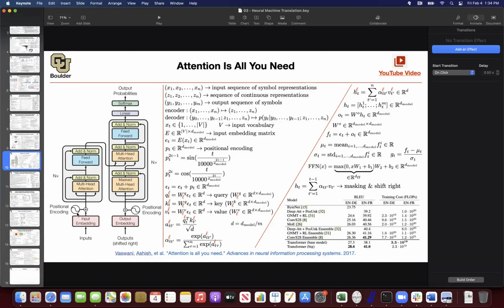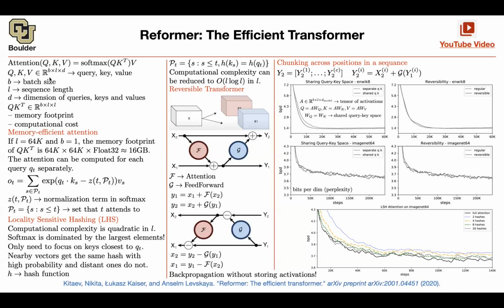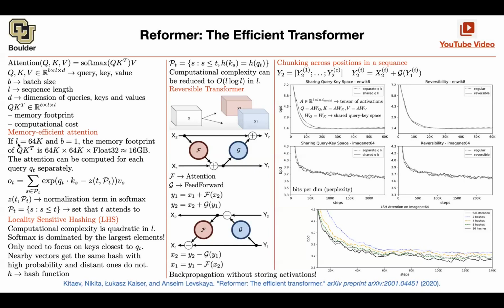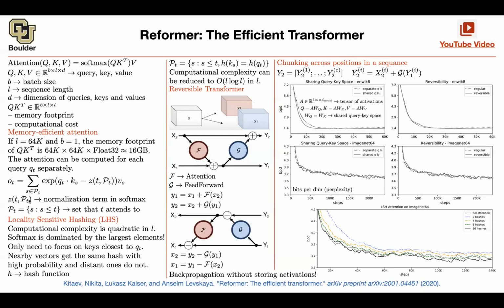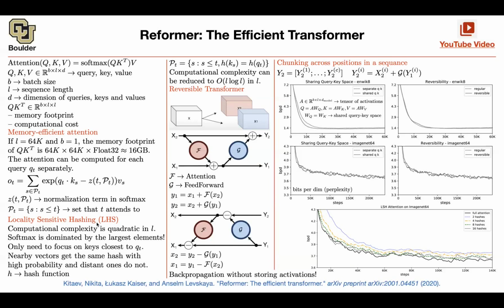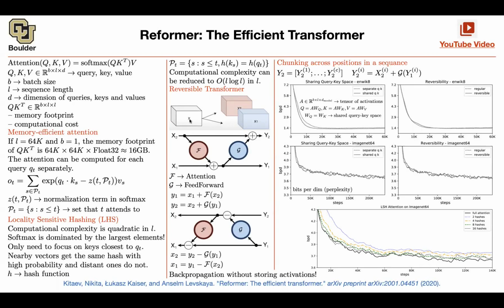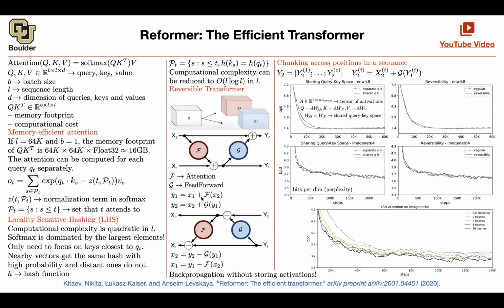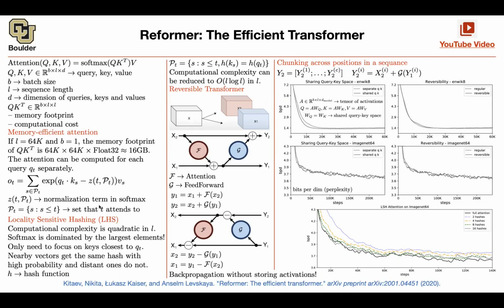Reformer (Q&A) | Lecture 51 (Part 2) | Applied Deep Learning (Supplementary)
Reformer: The Efficient Transformer